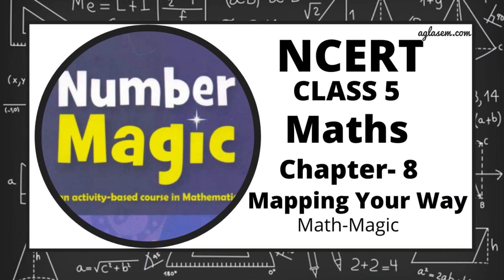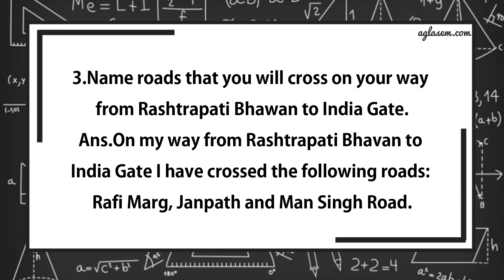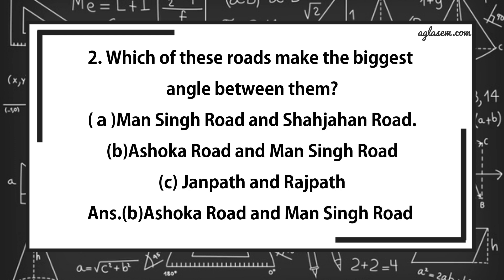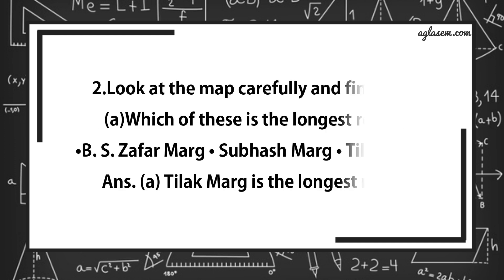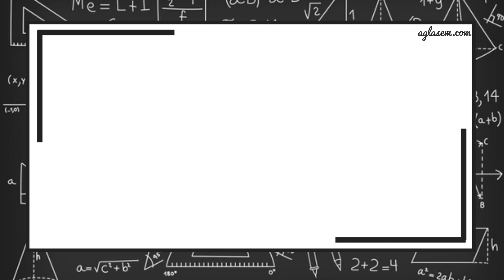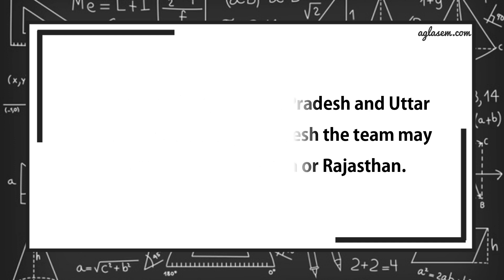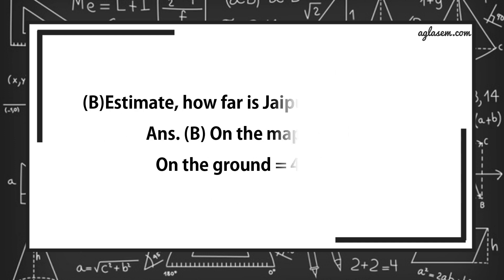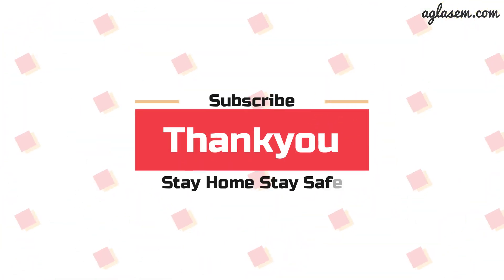NCERT Solutions Class 5 Maths Chapter 8 Mapping Your Way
Class 5th NCERT Solutions Maths (Math Magic) Chapter 8  Mapping Your Way

This video provides the solutions of chapter 8   Mapping Your Way  from the textbook ‘Maths (Math Magic) ’. It includes answers to all the questions of the chapter given in the back exercise.

For other Chapter Solutions follow the links given below.